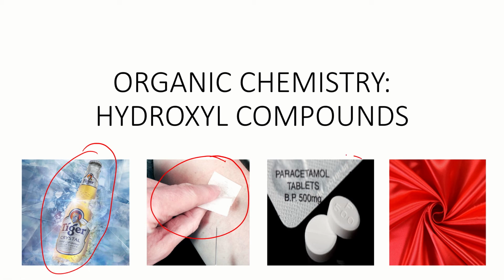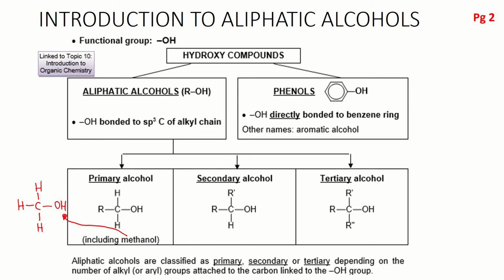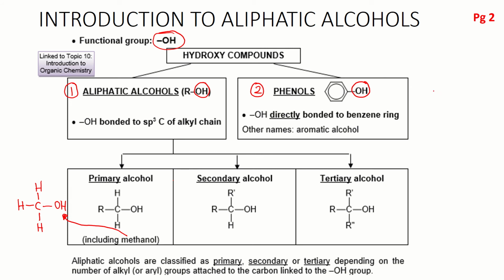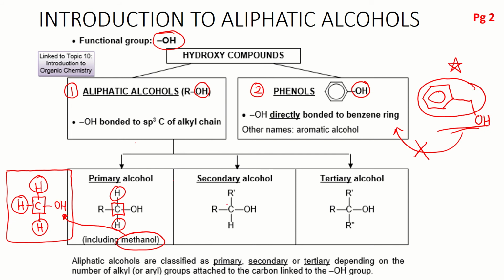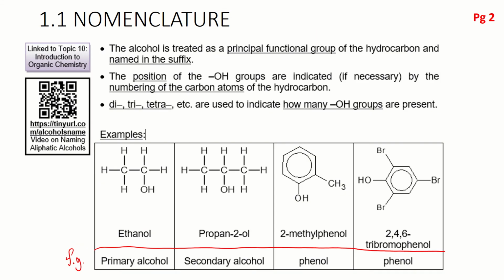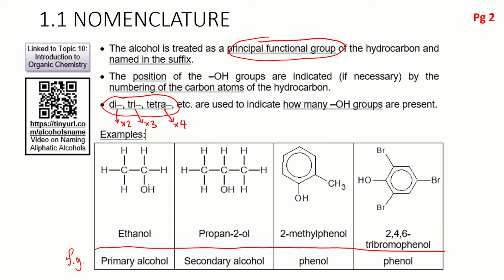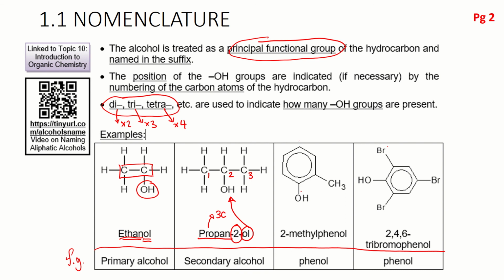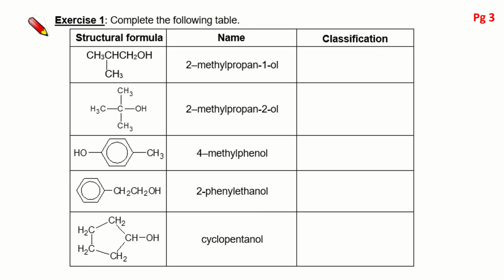Hydroxyl Lecture Part 1